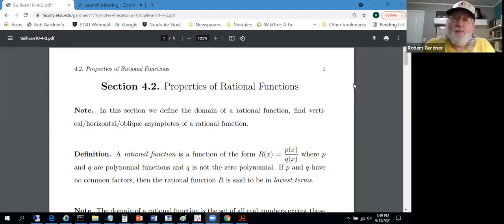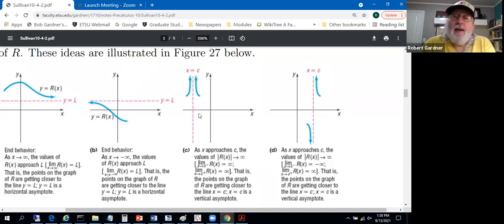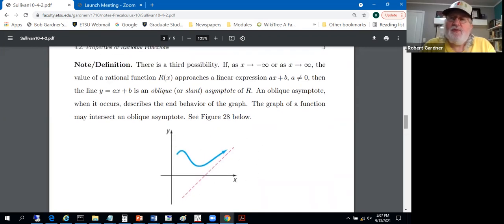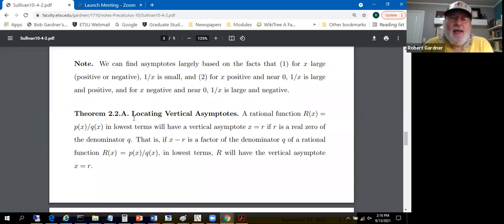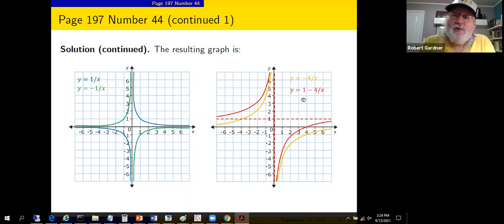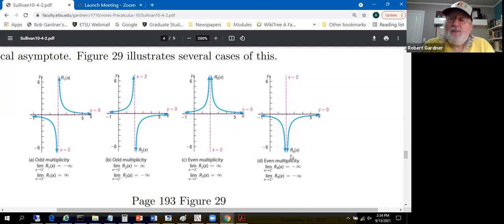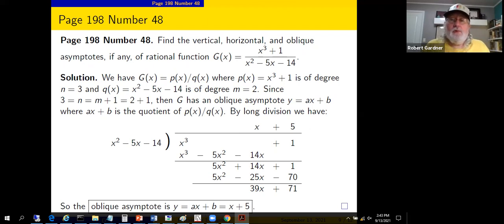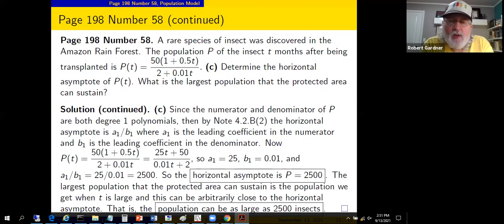Precalculus 1 - Algebra, Section 4.2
Precalculus 1 - Algebra, Section 4.2: Properties of Rational Functions.